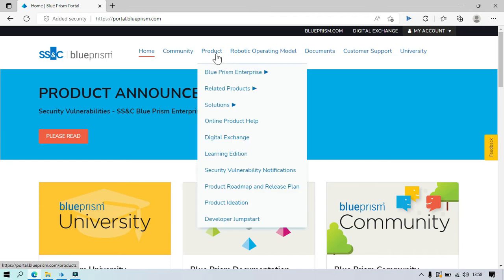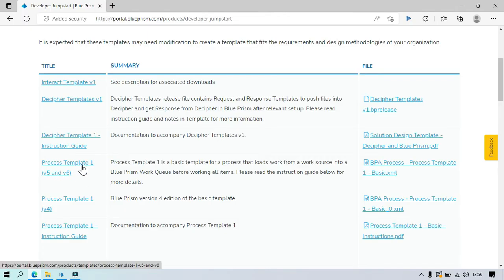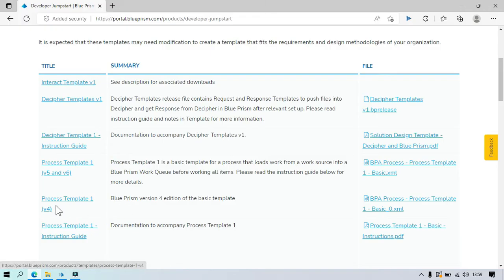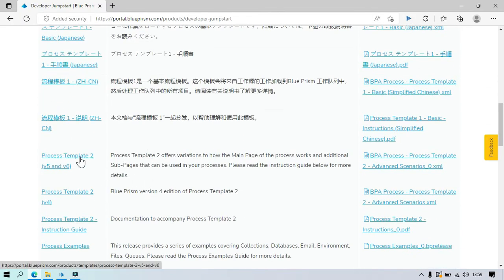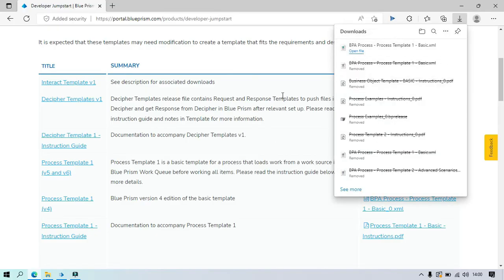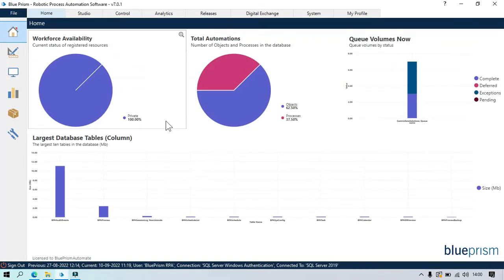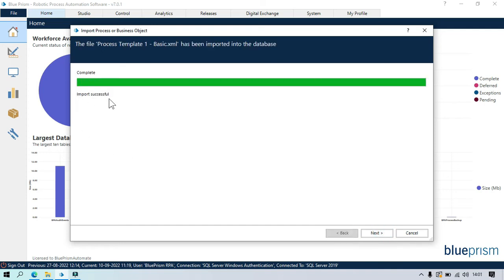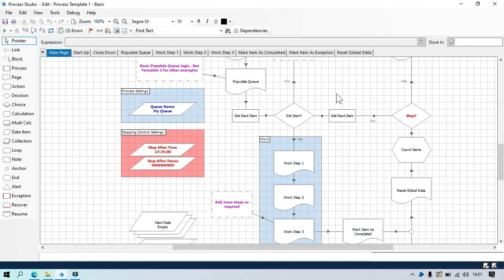44. Download and Import Process Template in Blue Prism | Standard Process Template (ASDEV01)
In this video, you will learn how to download and import a Standard Process Template in Blue Prism.
This video explains how process templates are used to create a consistent and structured automation framework in SS&C Blue Prism.

🔍 What you will learn in this video:
What is a Process Template in Blue Prism
Why Standard Process Templates are used
How to download the Blue Prism Standard Process Template
Importing a Process Template into Blue Prism Studio
Understanding the structure of the imported template
Using the template as a base for new processes
Common beginner mistakes while working with templates
Download Blue Prism Process Template
Import Blue Prism Process Template to Studio
Standard Process Template Blue Prism
How to Download Standard Process Template in Blue Prism?